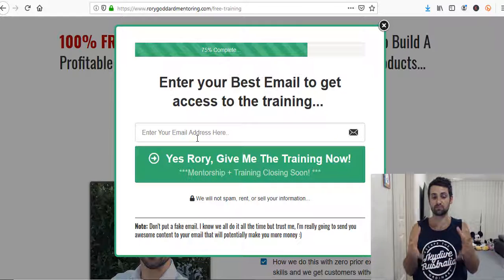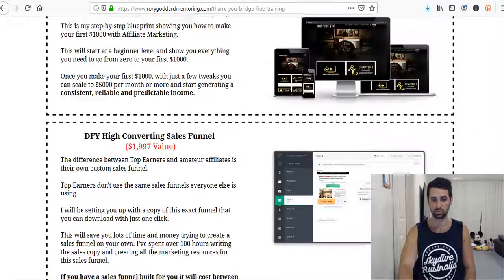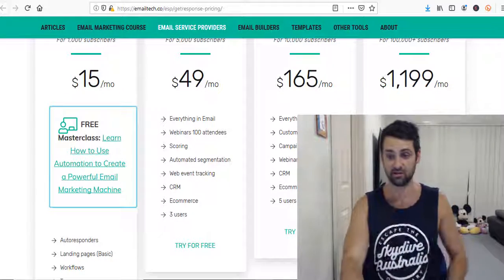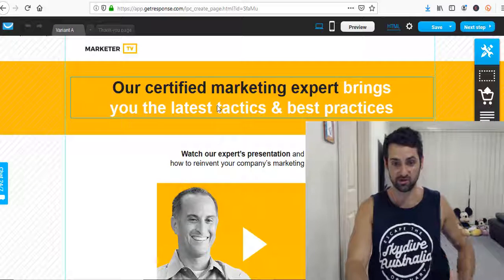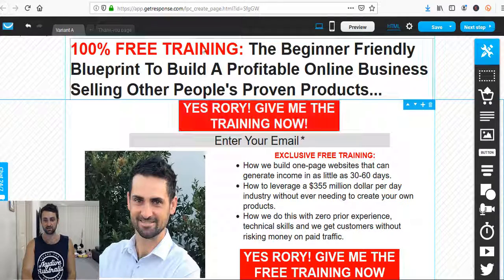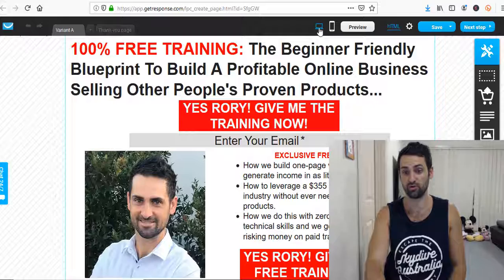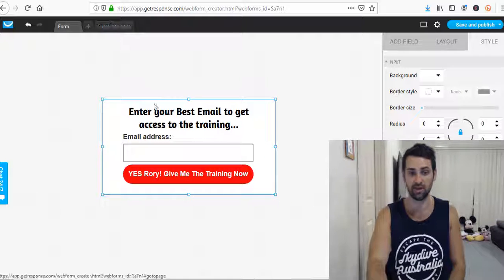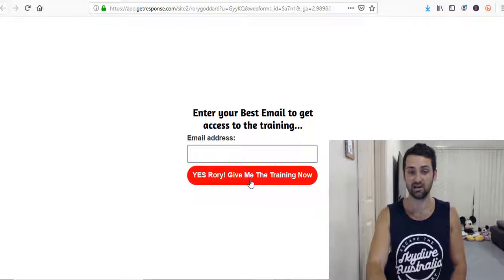How To Build An Affiliate Marketing Funnel On A Budget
🔥🔥 The 3 Step System To Kill Your 9 to 5 Job Selling Other Peoples Proven Products

🔥🔥 The Beginner Friendly Blueprint To Make Affiliate Marketing A Full Time Career In The Next 100 Days

👨‍👩‍👧‍👦 👨‍👩‍👦‍👦 👨‍👩‍👧‍👧  Join My Facebook Family 👨‍👩‍👧‍👦 👨‍👩‍👦‍👦 👨‍👩‍👧‍👧

About this video: How To Build An Affiliate Marketing Funnel On A Budget

In this video I show you how to build an affiliate marketing funnel if you don't have a lot of money to invest in funnel building software like clickfunnels.

I also give you a look inside my current funnel to show you all of the key futures of a high converting affiliate marketing funnel.

Recommended Readings

✅ FREE book (just pay shipping) - Learn Marketing & How To Create Sales Funnels

✅ FREE book (just pay shipping) - Learn How To Monetize Your Passion

The opinions I share on this channel are biased and based on my personal experience and speculation. There is always a risk with investing and you should understand these risks before making financial decisions. You should always do your own research before making any investment. My results and the results of my student are through hard work and if I show you these results, I am only showing you them for inspiration and education. I cannot guarantee you will get these results.